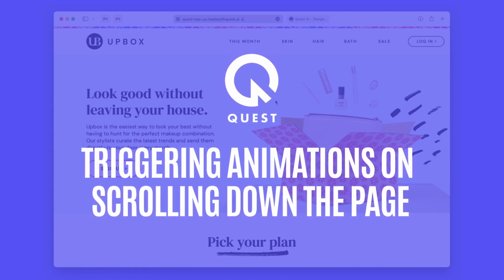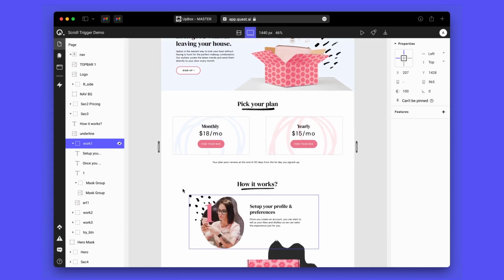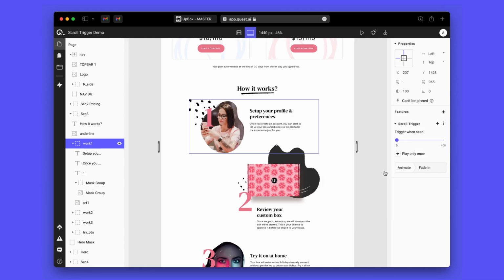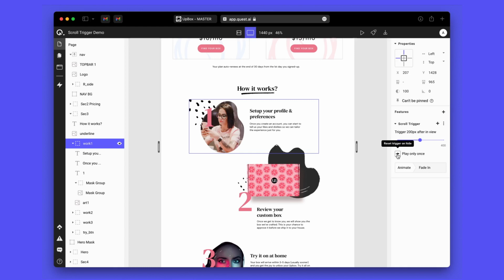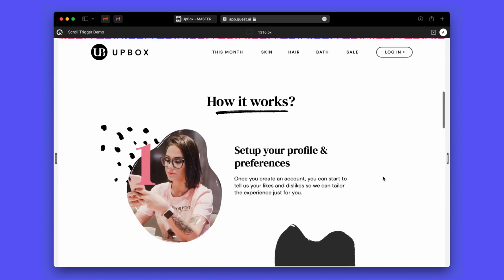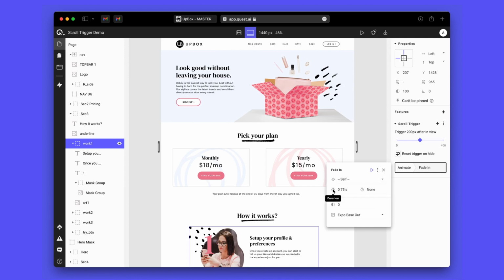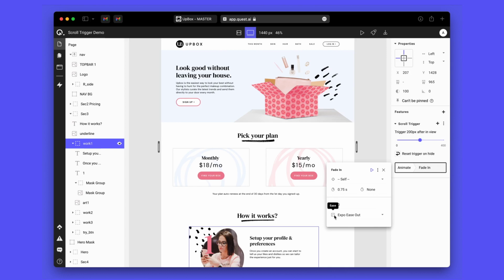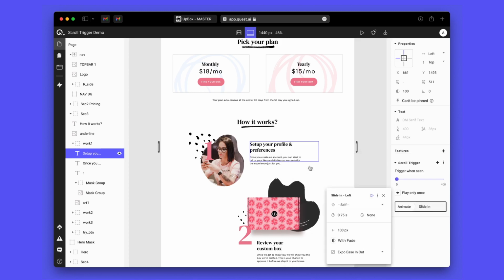Triggering Animations on Scrolling HTML pages from Figma designs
UPDATE:
Quest no longer exports HTML pages but instead you can create React webpages instead. Things work in a similar way but the exact steps of this video will likely be different. Please watch this video for a more updated version of Quest:

In this video we show you have to setup dynamic animations that are triggered as you scroll down the page. Start in Figma and convert your designs into web pages you can host or download the code.

Watch our channel playlist to learn how to add animations, videos, forms, parallax, etc, without writing any code.